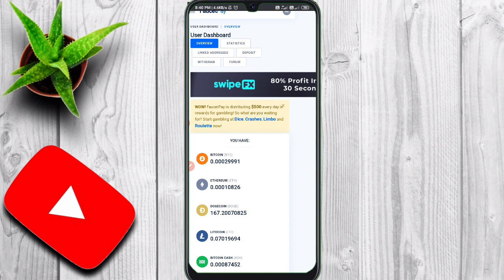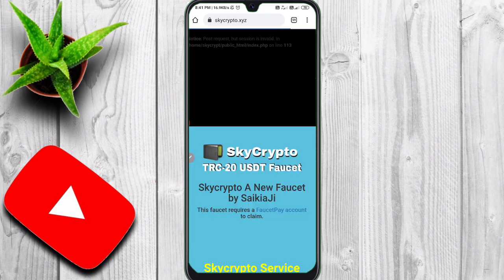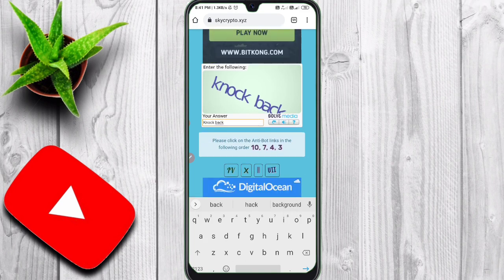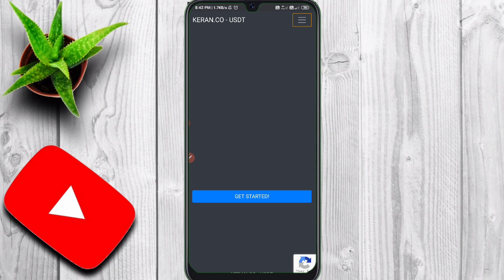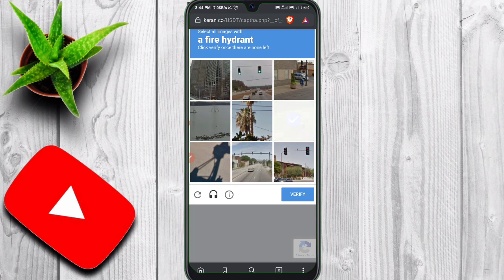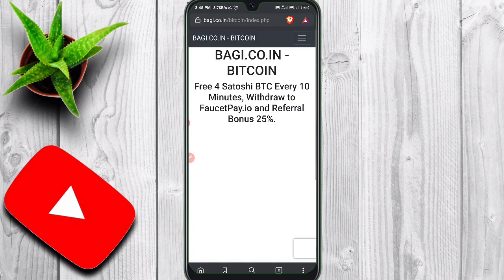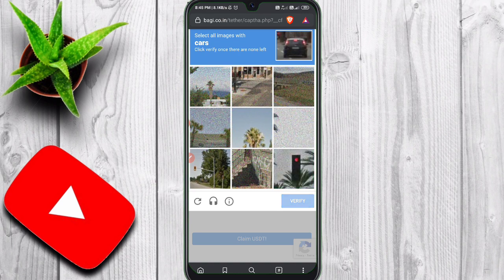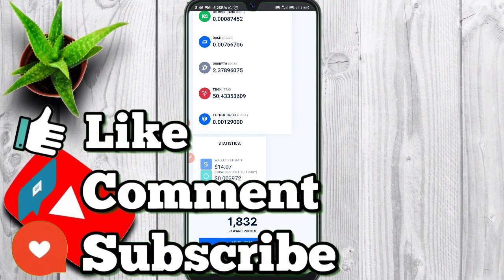3 New USDT Earning Site | Every Minute Earn USDT Crypto Coin | Live Withdrawal Proof | Faucetpay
3 New USDT Earning Site | Every Minute Earn USDT Crypto Coin | Live Withdrawal Proof | Faucetpay

USDT Earning Links